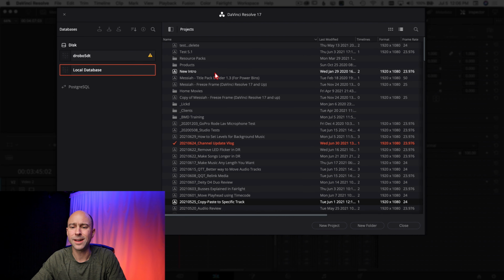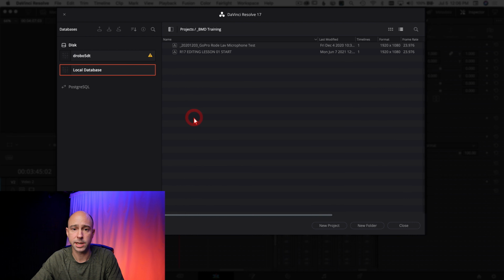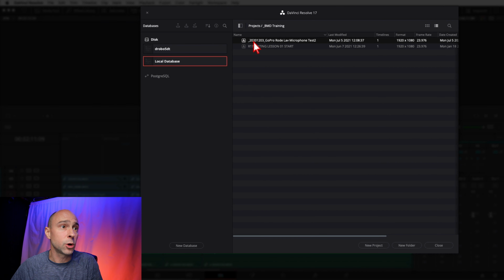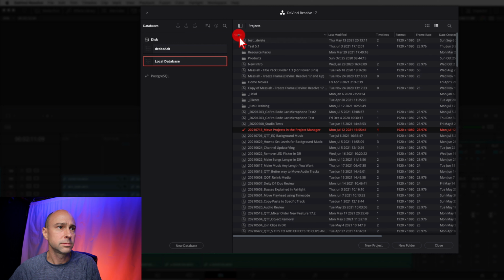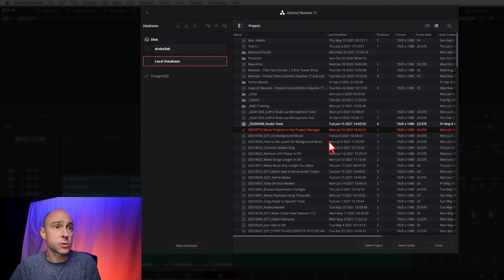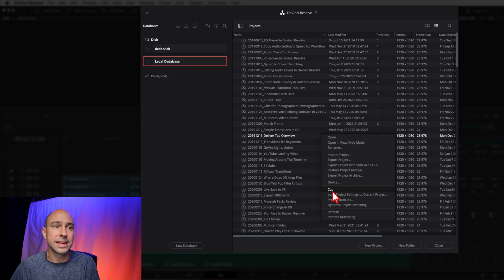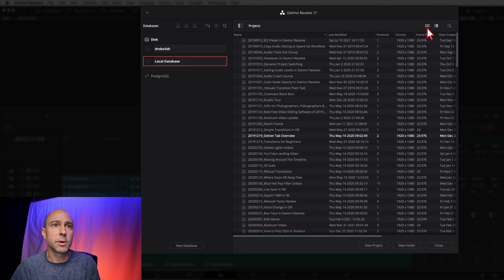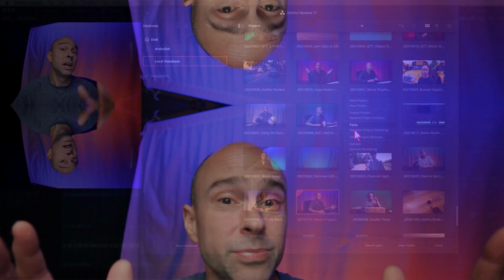How to MOVE Projects to NEW Folder in DaVinci Resolve 17 Project Manager | Quick Tip Tuesday!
Having trouble trying to MOVE projects around in the project manager?  Copy and Paste not working?  In this video I'll show you the easiest way to move your project files around share some troubleshooting tips.

0:00 How to Move Projects Between Folders
0:13 How to Open Project Manager
0:30 Moving Project Files
1:30 Troubleshooting - Can’t Paste Project!